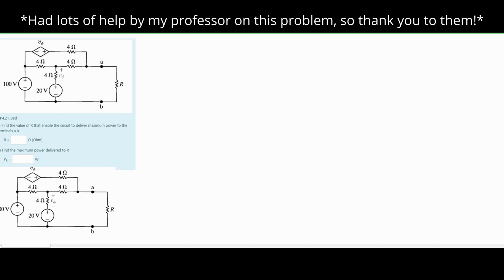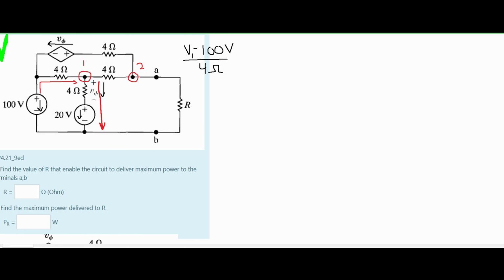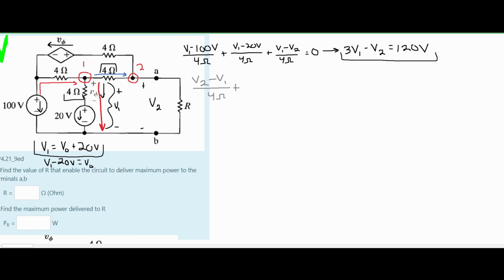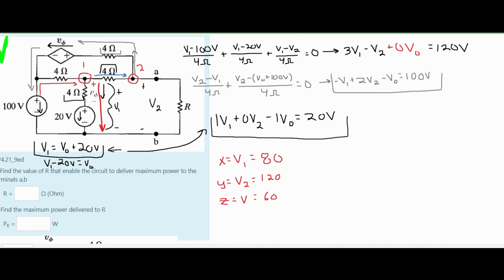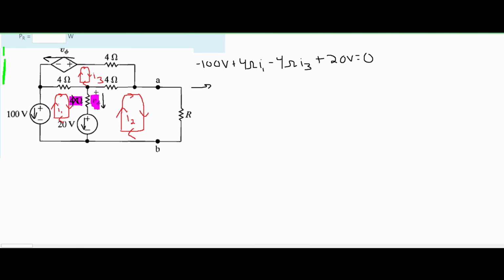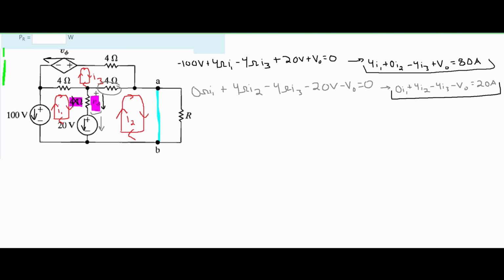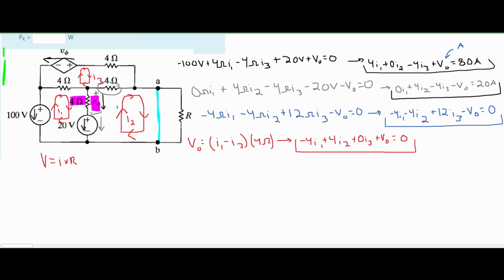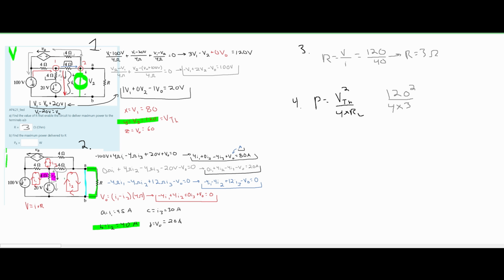Intro to Circuit Analysis | Ch.4 - Techniques of Circuit Analysis | Q.12: a) Find the value of R ...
Topics:
Section 4.9   – Source Transformations
Section 4.10 – Thévenin Equivalent Circuits
Section 4.10 – Norton Equivalent Circuits
Section 4.11 – Test Voltage/Current Method
Section 4.12 – Max Power

Question:
a) Find the value of R that enable the circuit to deliver maximum power to the terminals a,b
b) Find the maximum power delivered to R